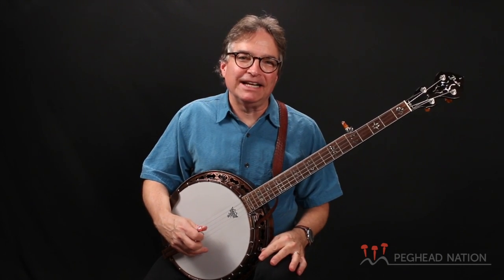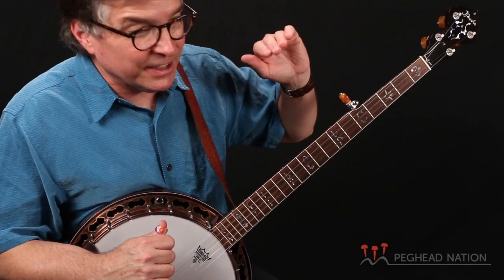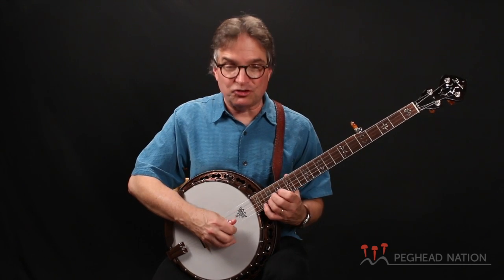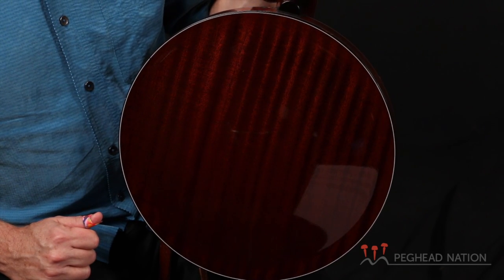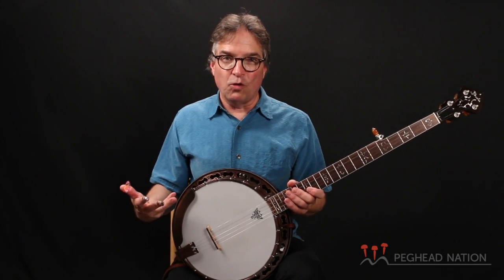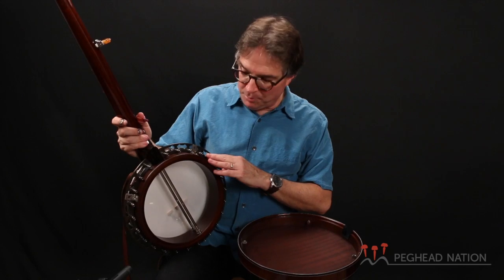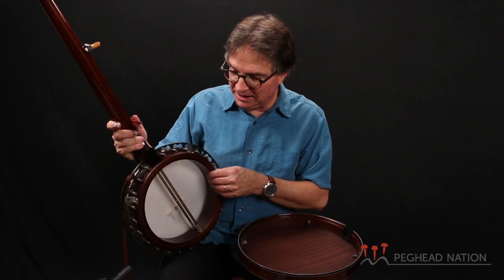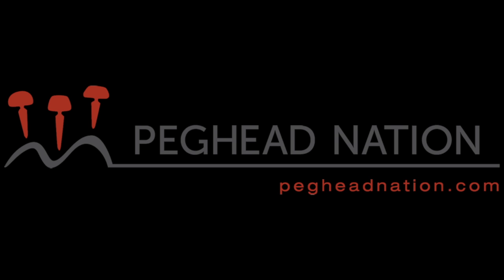Prucha Diamond Point Mahogany Banjo Demo from Peghead Nation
Made in the Czech Republic, Prucha banjos are played by some of the finest players on the scene. In this video, Peghead Nation banjo instructor Bill Evans demonstrates his personal Diamond Point Mahogany model.

For more information on the Prucha Diamond Point Mahogany banjo, please

For info on Bill Evans' Beginning Banjo and Bluegrass Banjo courses on Peghead Nation, please

for more information.